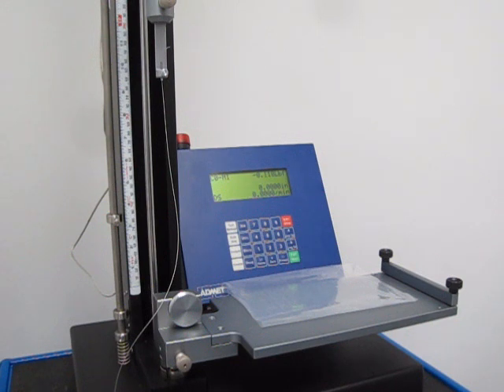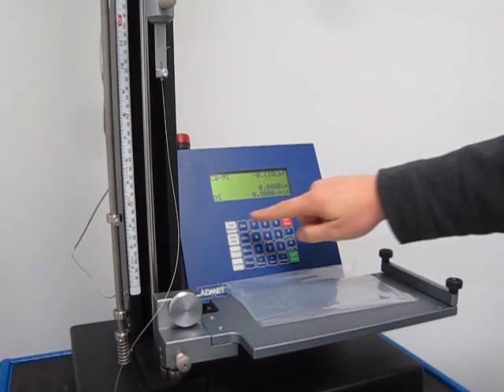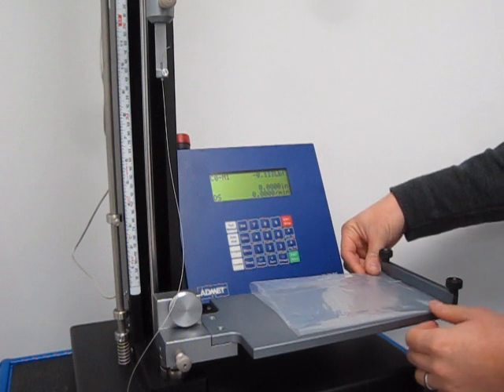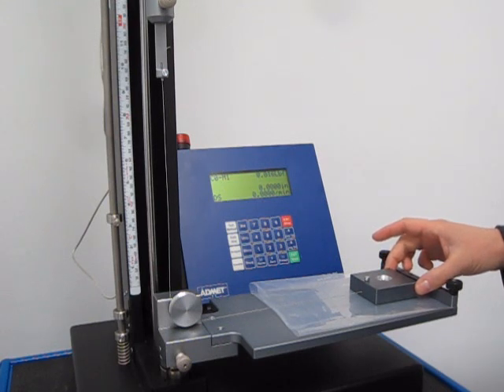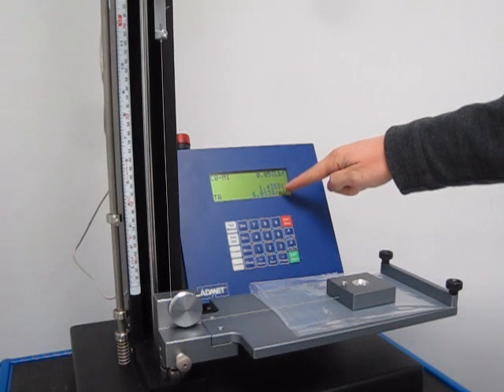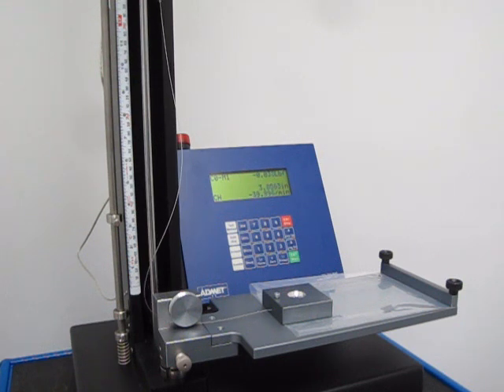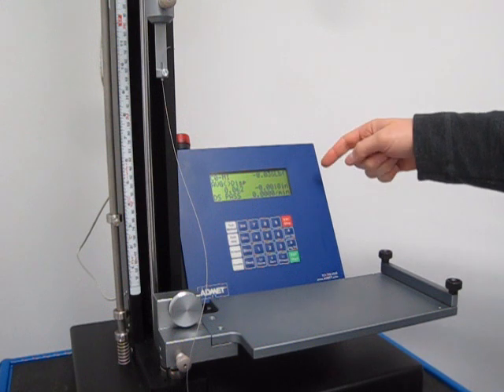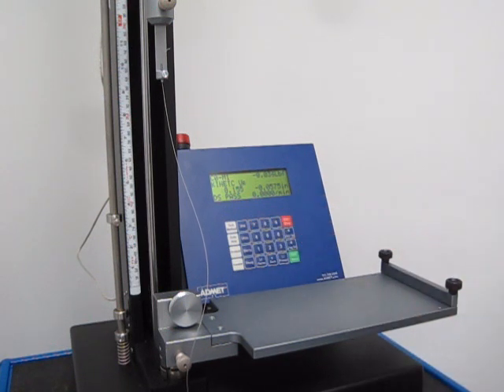ADMET eP2 Training: Running an ASTM D1894 Coefficient of Friction Test